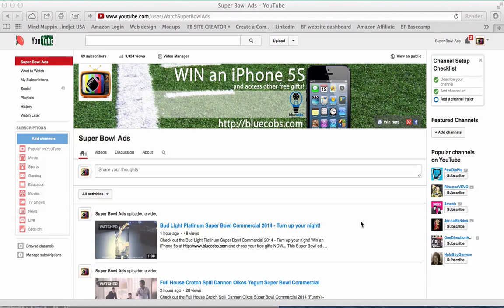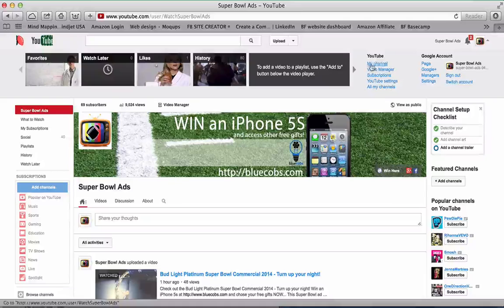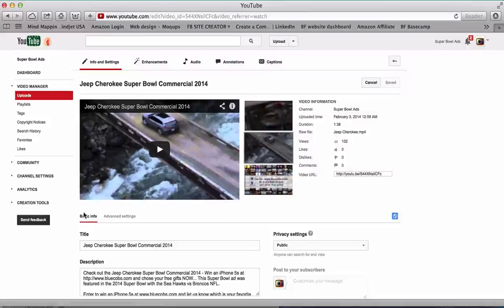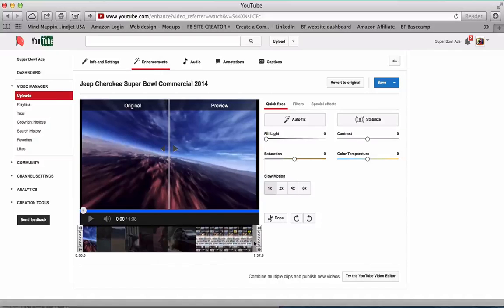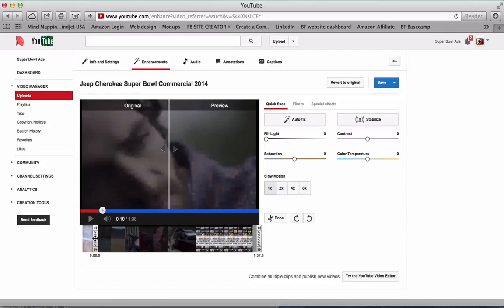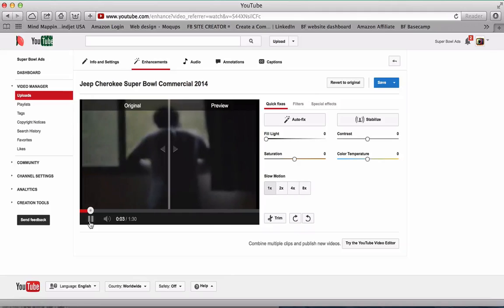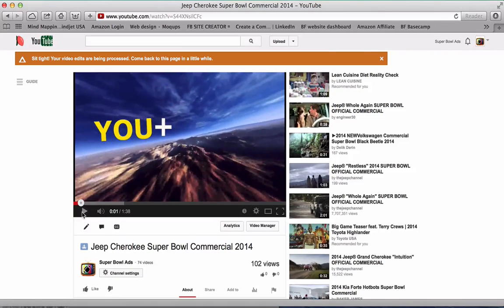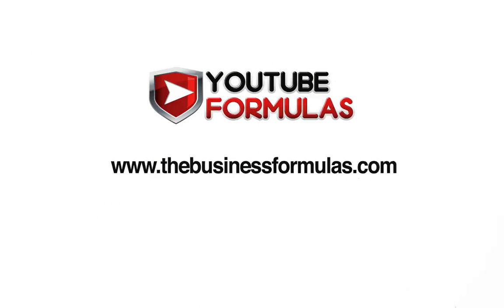How to shorten a Youtube video already uploaded to YouTube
How to shorten a YouTube Video already uploaded to YouTube for YouTube strategies, tips and how to make money using YouTube.

• How to shorten your video
• How to edit your video
• How to revert your video to the original
• Where to edit your video